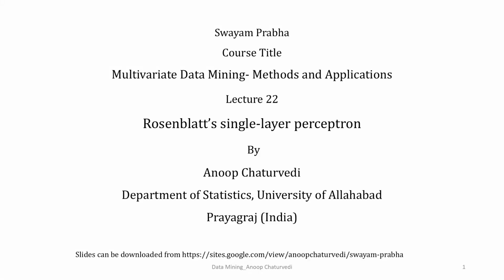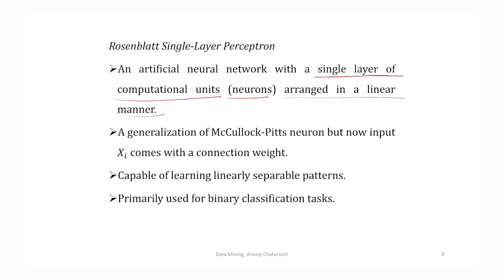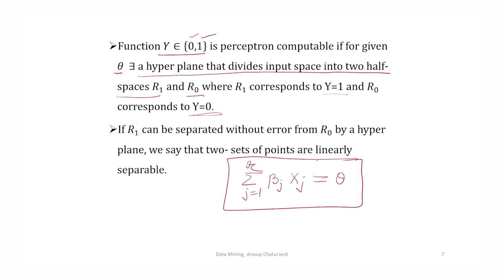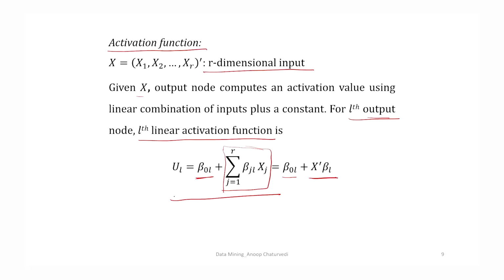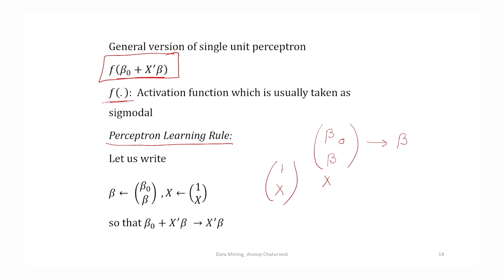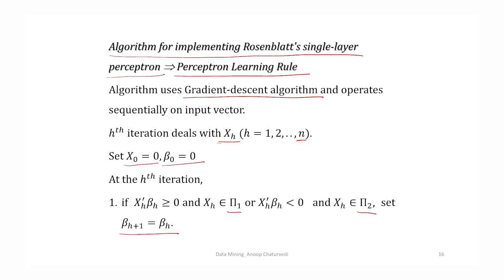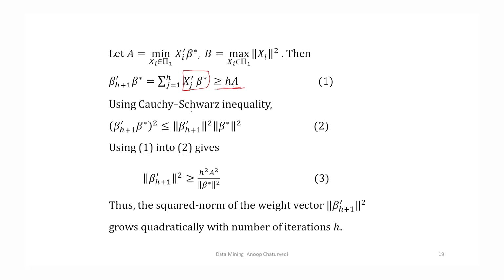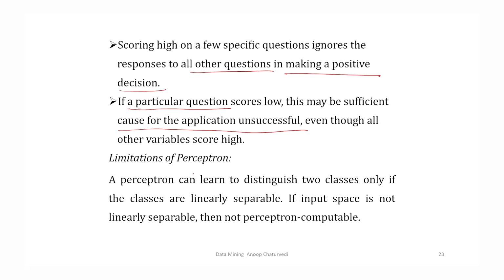Rosenblatt's Single - Layer perceptron